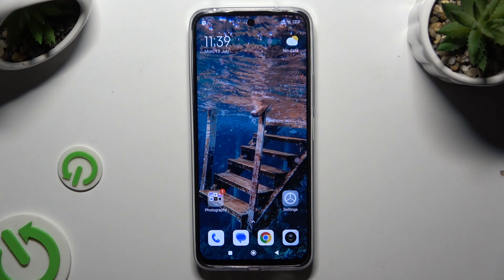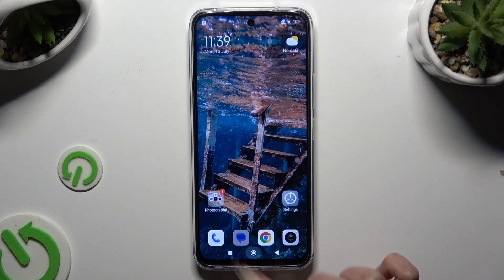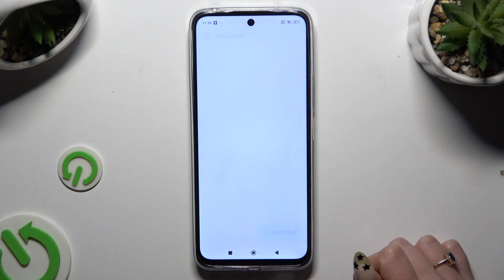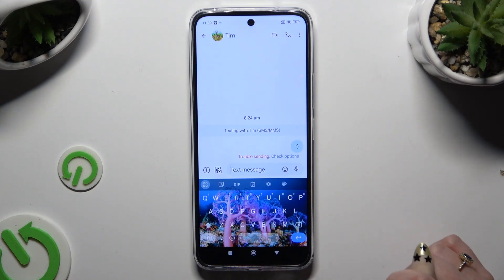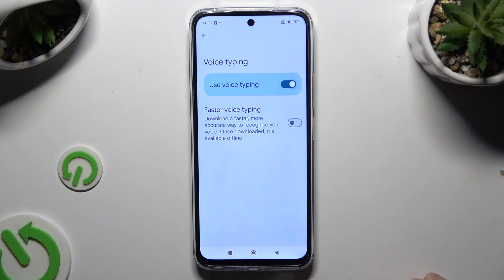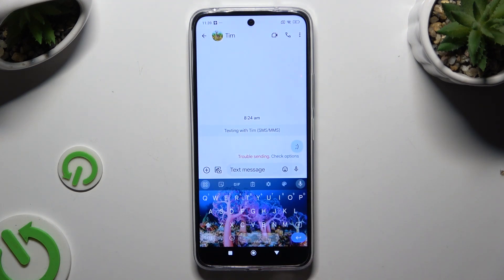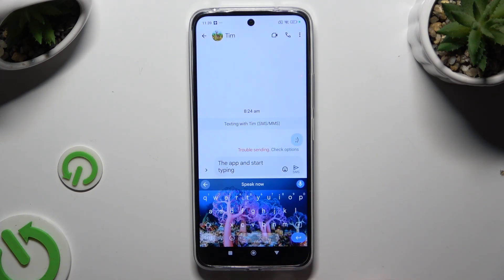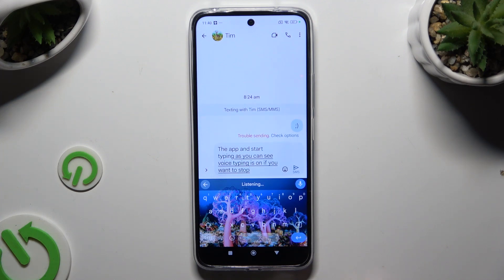REDMI 13 - How to Turn On and Use Voice Typing | Enable Voice Typing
Hello! Voice typing on your REDMI 13 can make texting and typing faster and more convenient. This video will guide you through the process of turning on and using voice typing, allowing you to dictate text instead of typing. Enhance your productivity with this useful feature.

How to turn on voice typing on REDMI 13?
How to enable voice typing on REDMI 13 smartphone?
How to use voice typing on REDMI 13 phone?